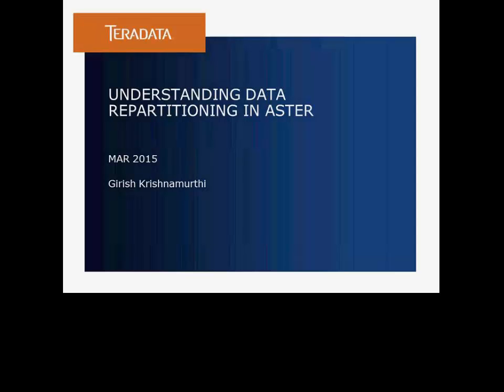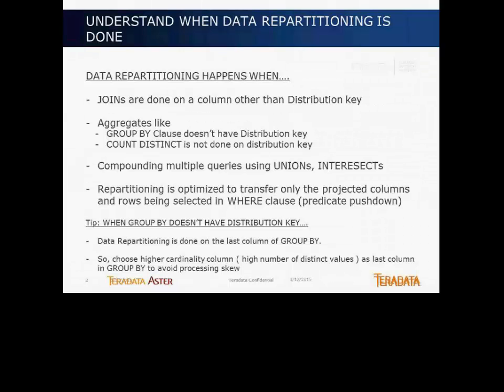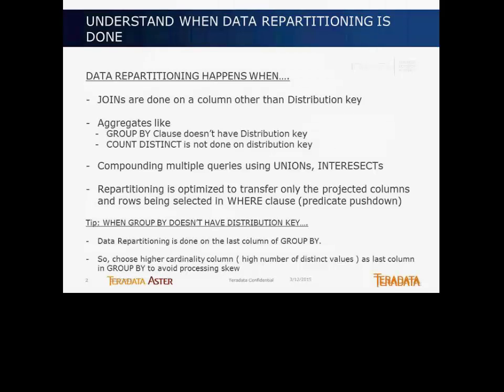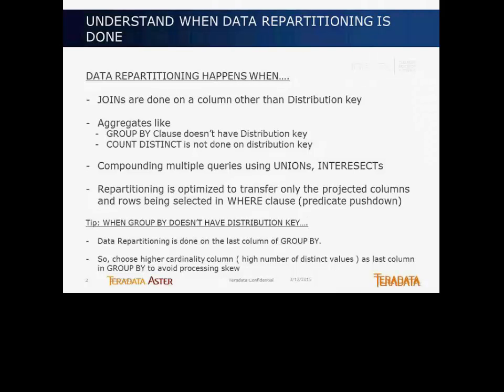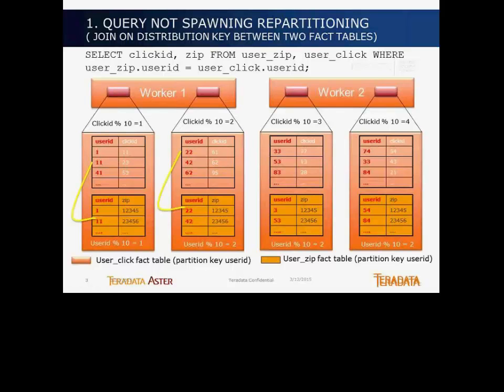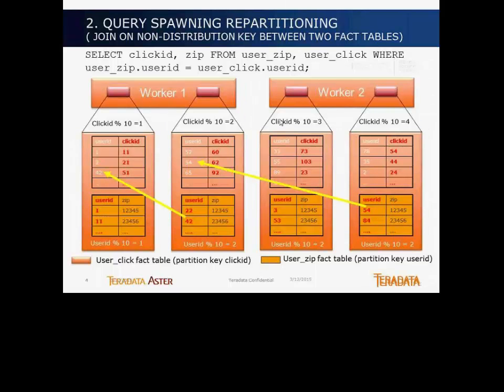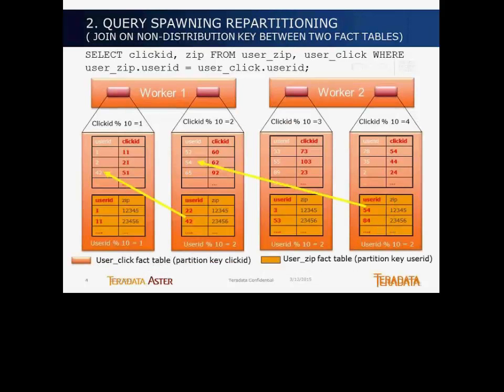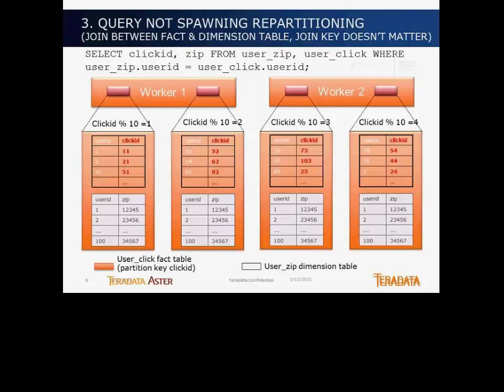Teradata Aster Infrastructure - VIDEO 2 - Aster Repartitioning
In this video we will describe Aster partitioning strategies.